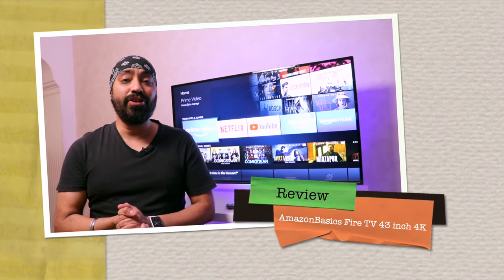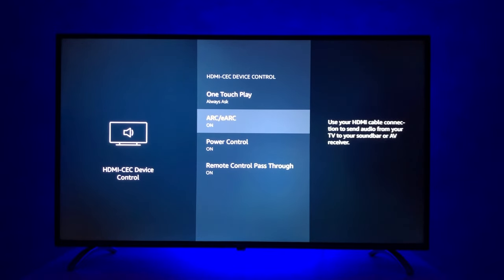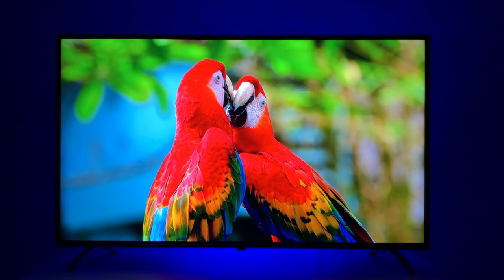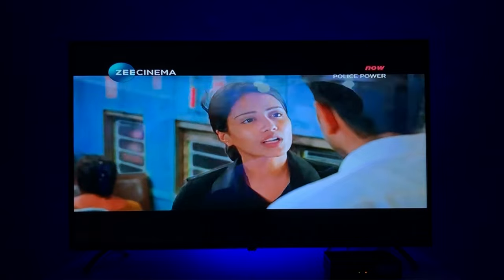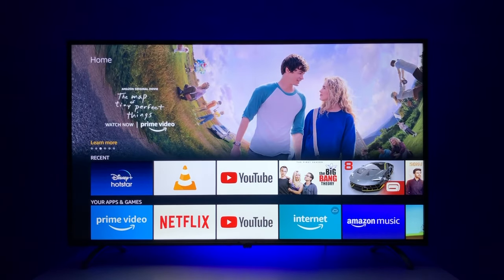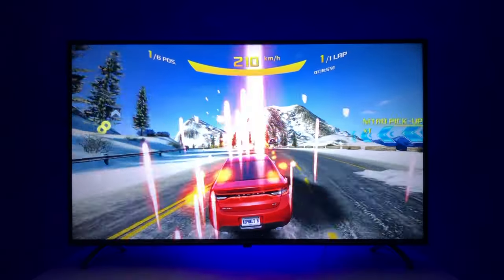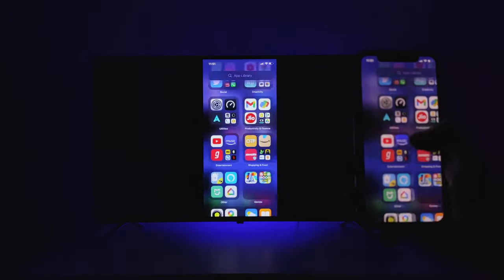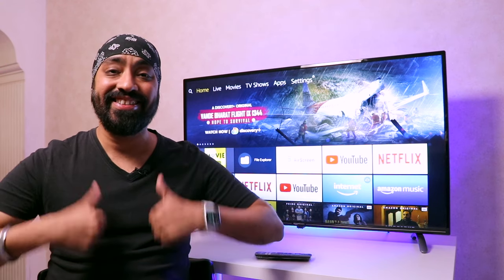REVIEW AFTER 20 Days with FAQs | AMAZON BASICS FIRE TV EDITION 4K 43 INCH 🔥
FAQ answered with Full Review in English of Amazon Basics 43 inch 4K Fire TV Edition. Should you buy?

To Buy
Amazon Basics Fire TV Edition 43 inch 4K
Amazon Basic Fire TV Edition 50 inch 4K
Amazon Basic Fire TV Edition 55 inch 4K

Amazon Basic Fire TV Edition 32 inch HD
Amazon Basic Fire TV Edition 43 inch Full HD

My Gear

Timestamps
00:00 - Intro
00:52 - Frequently asked questions
01:52 - Display experience
02:47 - Dolby Vision demo
03:26 - Set-top-box demo
04:02 - 4K video from Pen drive
04:12 - Sound
04:40 - Operating system and user experience
05:42 - Gaming
06:05 - Features
06:42 - iPhone mirroring
07:06 - Cons
07:34 - Conclusion